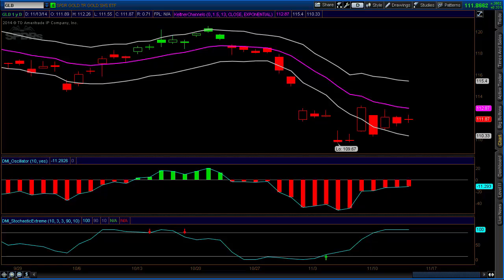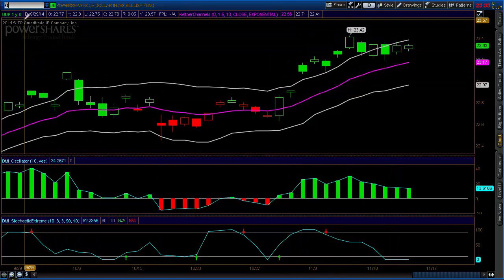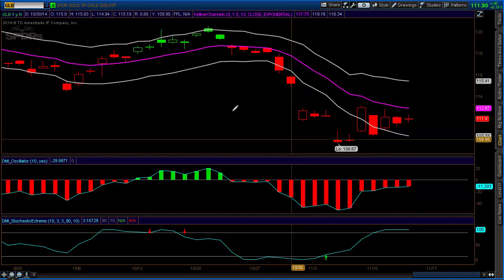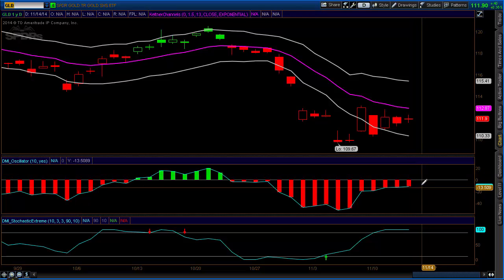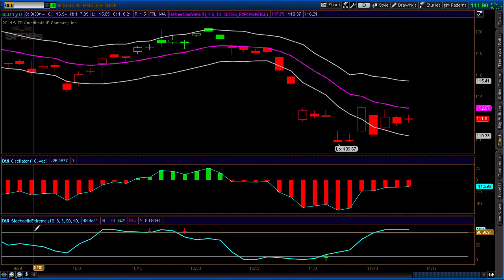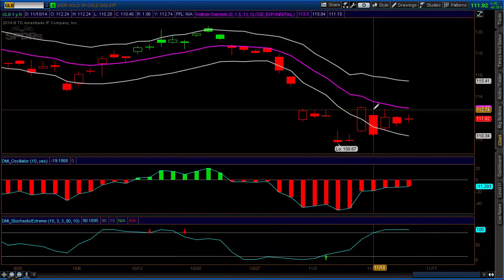Is Gold Bottoming Here? | Trade of the Week | November 13, 2014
Is gold bottoming Here?
In this week's edition of FTOW we'll look at two things on how to play the GLD right now. First is the currency market including the US Dollar, ticker UUP, DXY, and second what are technical analysis of the stock chart is telling us.